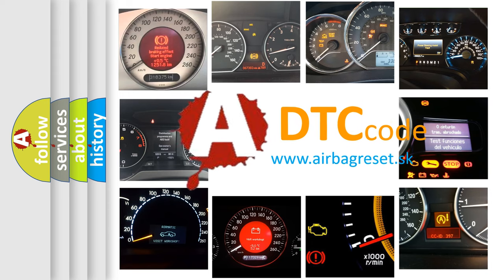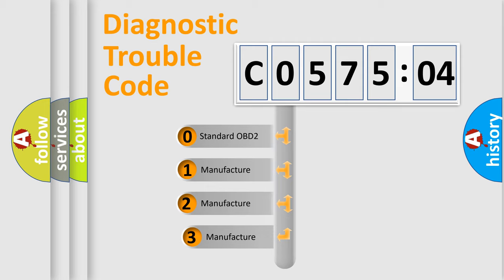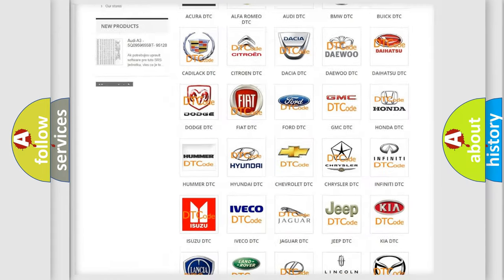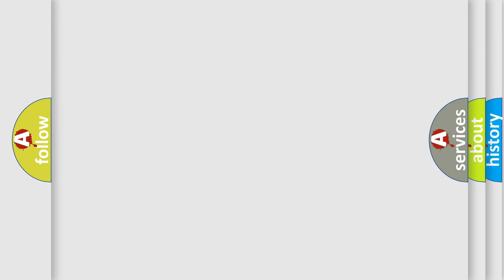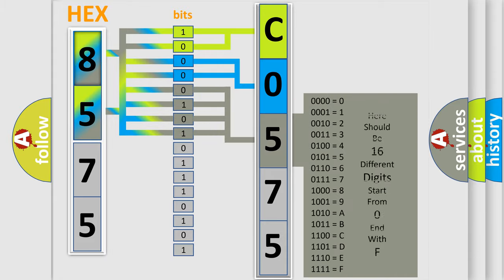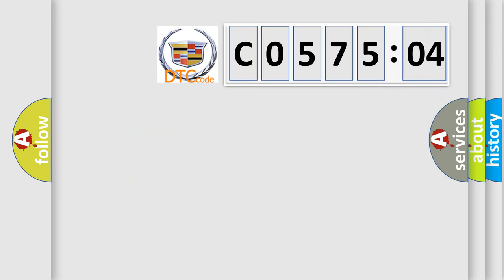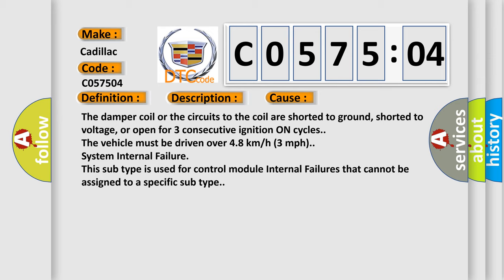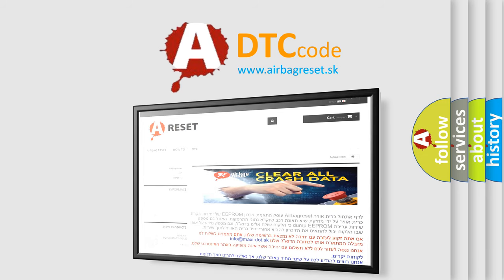DTC cadillac C0575-04 Short Explanation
Contents:
0:21 Basic DTC analysis according to OBD2 protocol standard.
1:48 Insight into programming
2:58 A diagnostically understandable description of the Diagnostic Trouble Code
3:05 Basic error definition

Make:
Cadillac
Code:
C0575 04
Definition:
Left Front Actuator Circuit - Open Circuit
Description:
Cause:
The damper coil or the circuits to the coil are shorted to ground, shorted to voltage, or open for 3 consecutive ignition ON cycles.
The vehicle must be driven over 4.8 km or h (3 mph).